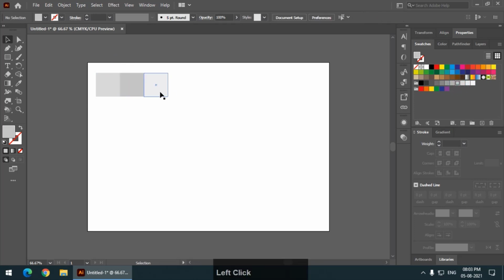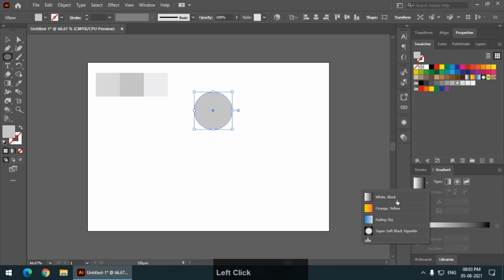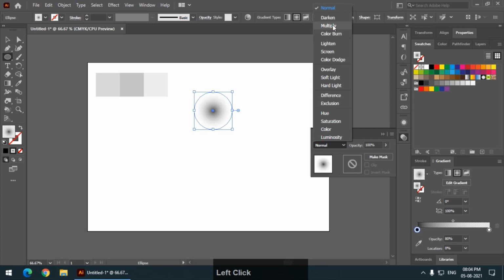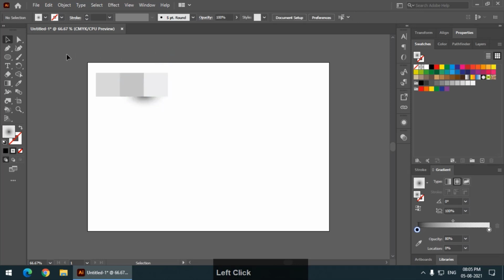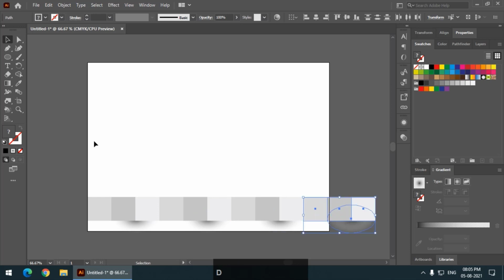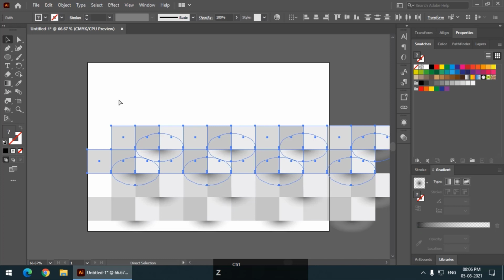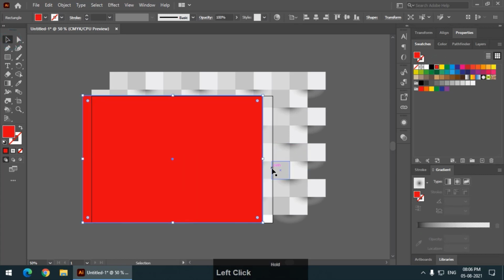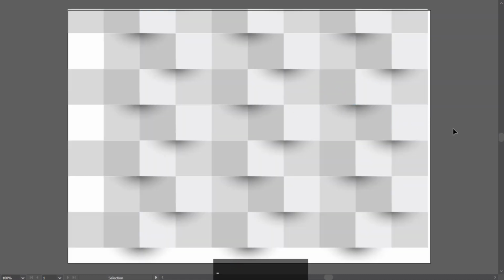Create 3D Abstract Background within minutes in Adobe Illustrator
In this video we're going to create a 3D Abstract Background using basic shapes. This tutorial doesn't require a expert level knowledge of Adobe Illustrator, anyone with a basic knowledge should be able to complete this tutorial.